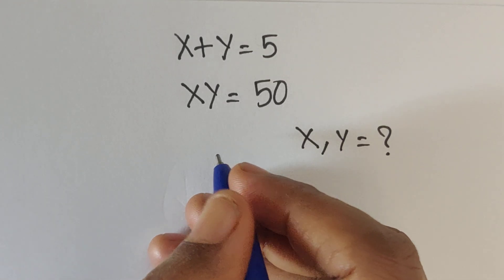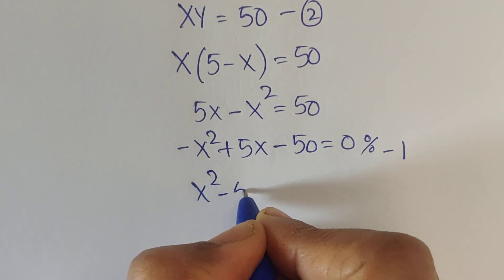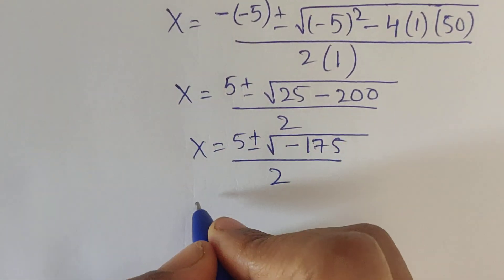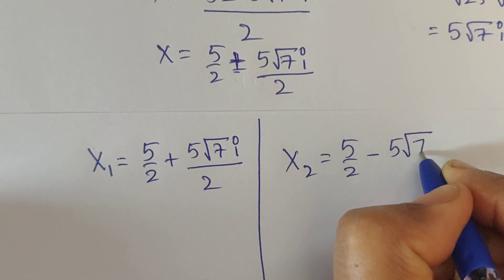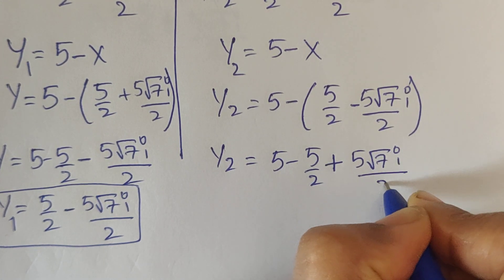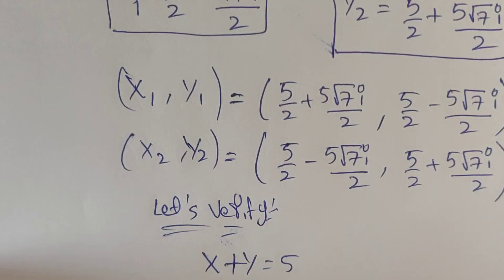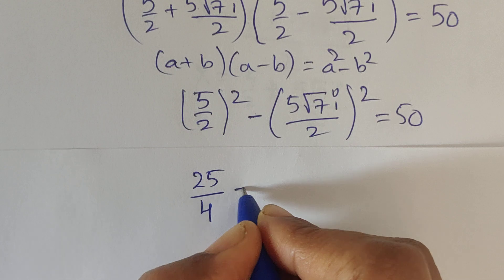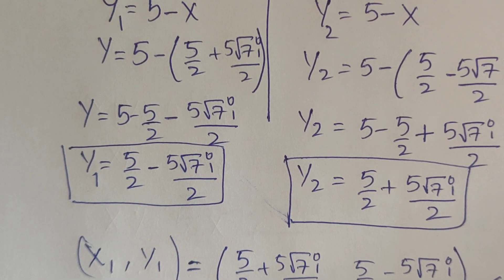A Nice Algebra Math problem ll mathematics 👇